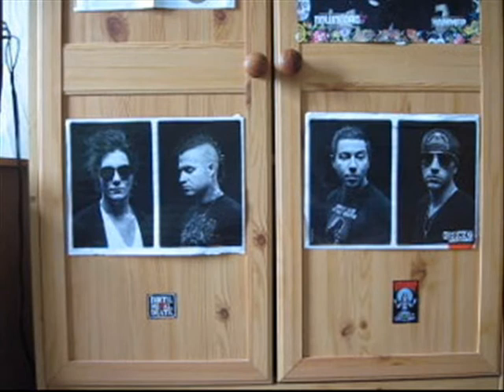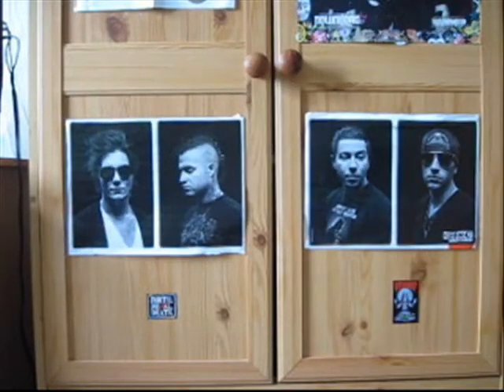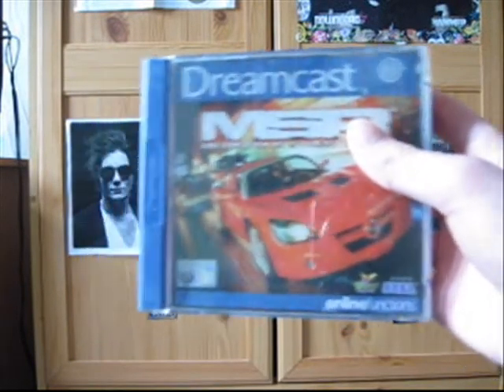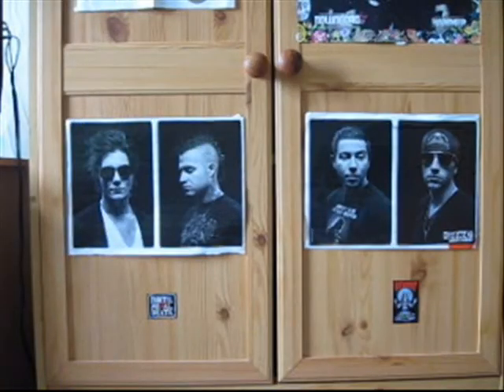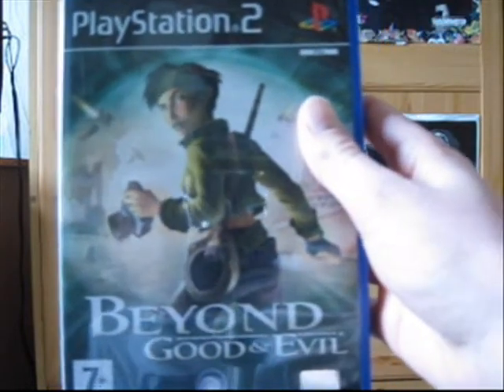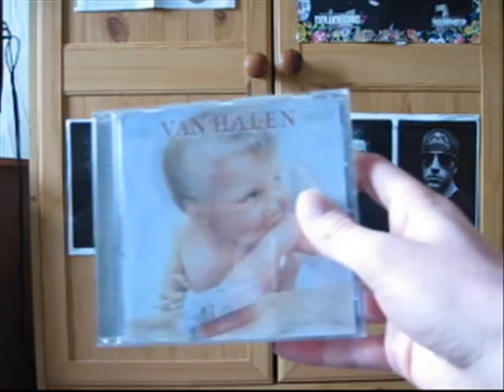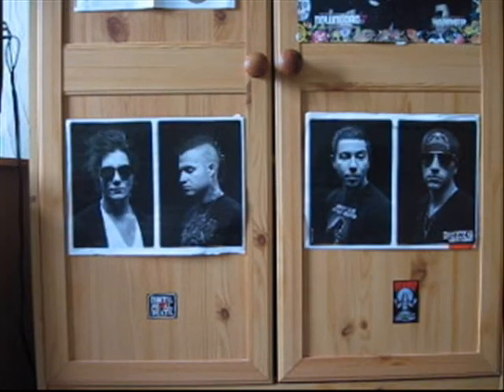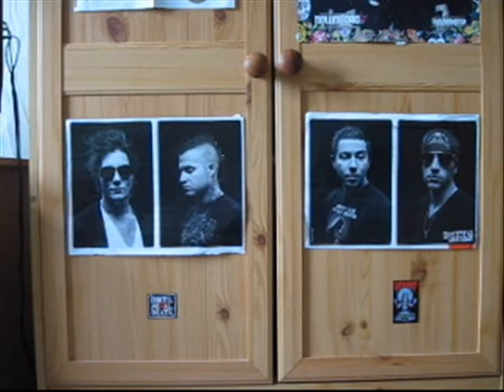Recent pickups 30/8/11 (Games, CD's and Cassettes)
Games, CD's and cassettes I've picked up over the last few months or so.